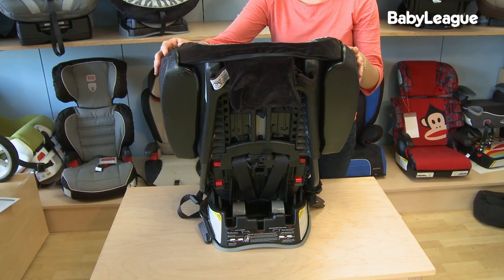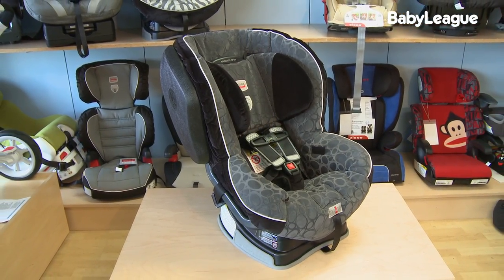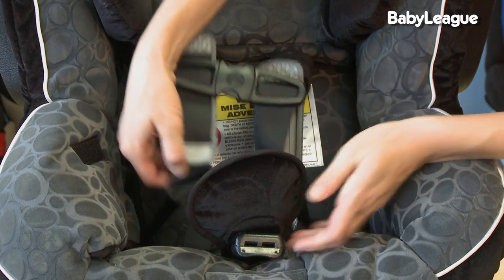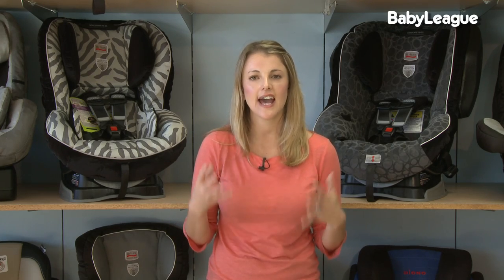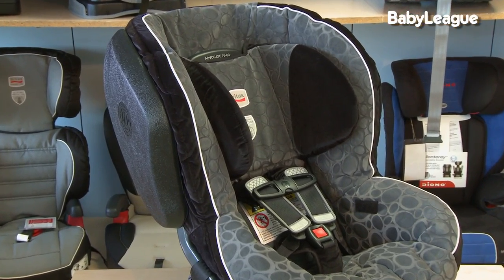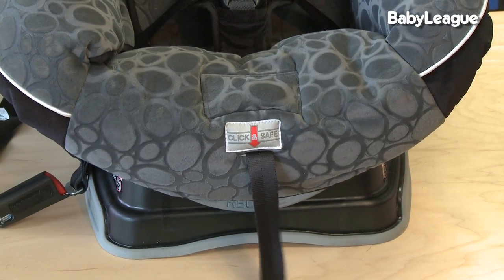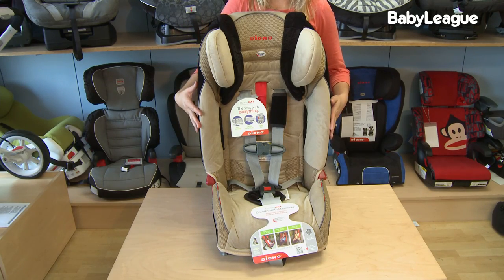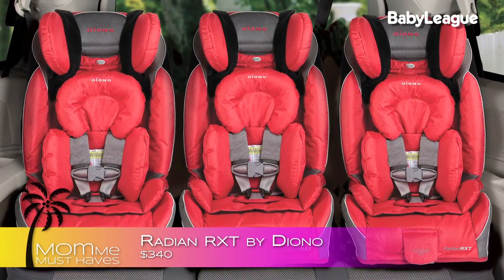CONVERTIBLE CAR SEAT | Mommy Must Haves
Sometimes buying two car seats isn't financially feasible for some families so purchasing a convertible car seat for your newborn can be a great option! Host and Mommy, Rachel Pitzel, discusses key features to consider when picking the best convertible car seat option for your budget and lifestyle.  Enjoy!